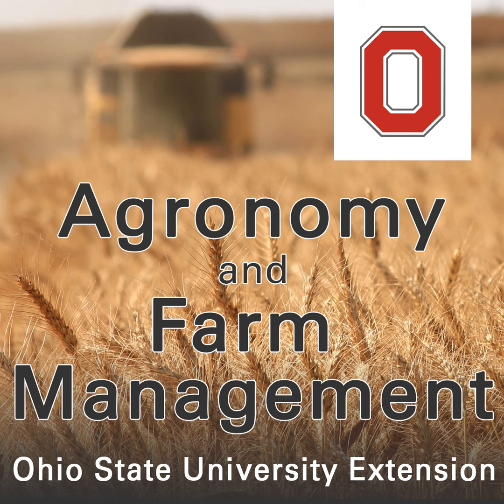Episode 37 – Take Action against Compaction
Compaction can greatly reduce yield and soil quality and is difficult to reverse. During this wettest decade in history, it has been difficult to avoid wet soil conditions. Dr. Scott Shearer, Chair of the Food, Agricultural and Biological Engineering Department at The Ohio State University explains what compaction is, different types of compaction, and how […]